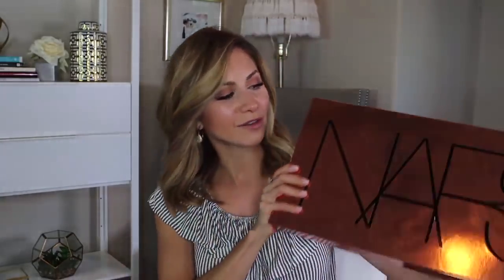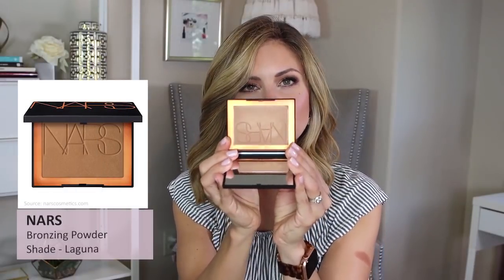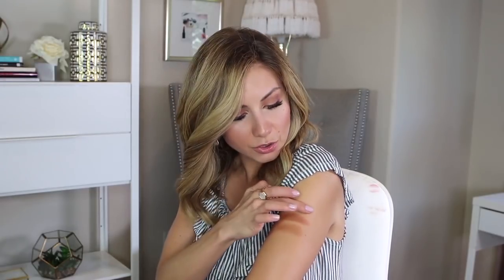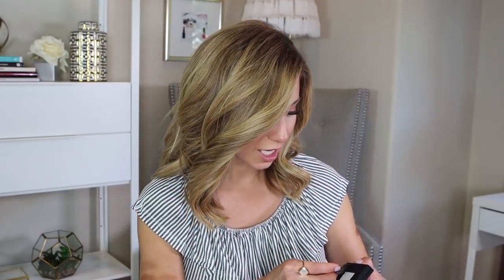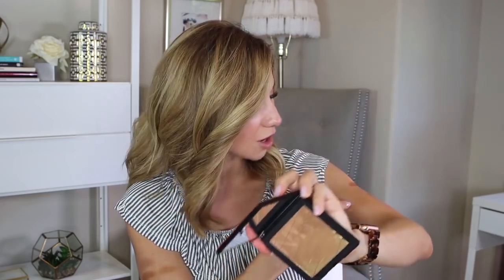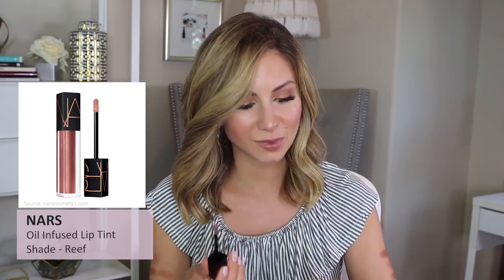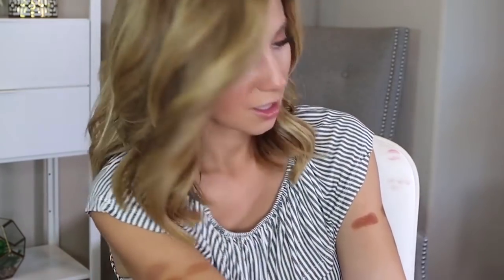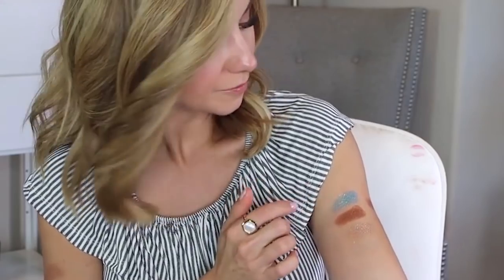New NARS BRONZER Collection!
Hi Friends! I hope you enjoy this video. Sorry the swatches weren't that close up, but hopefully it gives you some idea of which shade would be best for your skintone.

Shades:
Punta Cana
Laguna
San Juan
Casino
Shades:
Vallarta
Laguna Matte
Samoa
Quirimba
Shades:
Stricken
Shock ‘Em
Castaway
Islamorada

===MAILING ADDRESS===
Lisa J
3660 Stoneridge Rd
Suite G-101